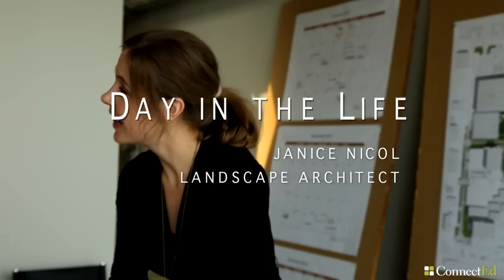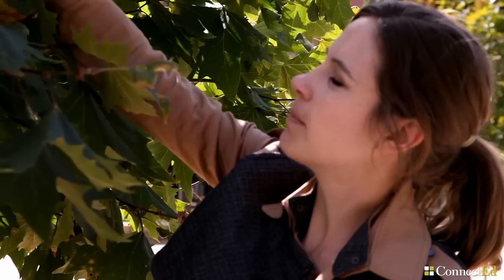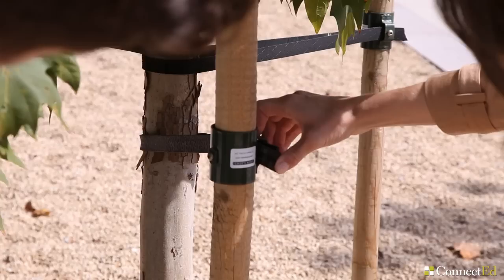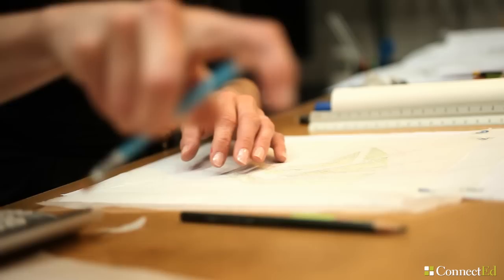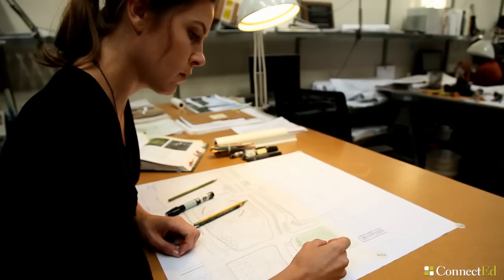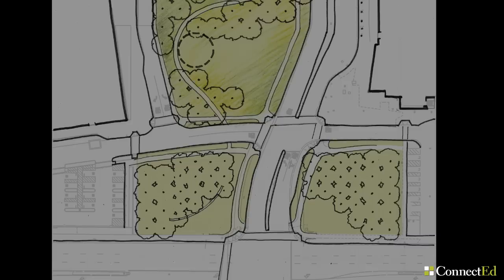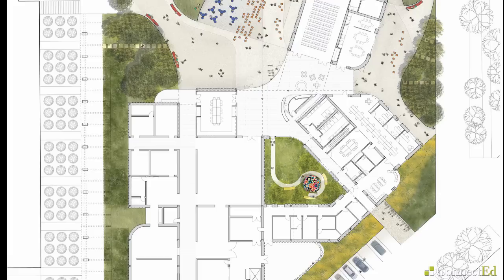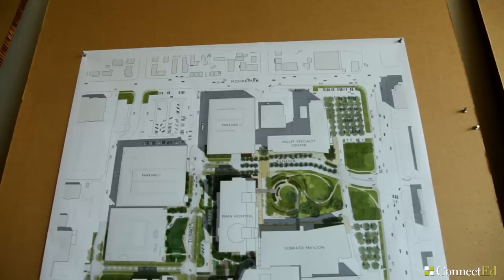Day at Work: Landscape Architect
Janice N., landscape architect at The Office of Cheryl Barton, an award-winning firm in San Francisco, shares the importance of creative expression and past experiences when creating eye-catching public spaces.